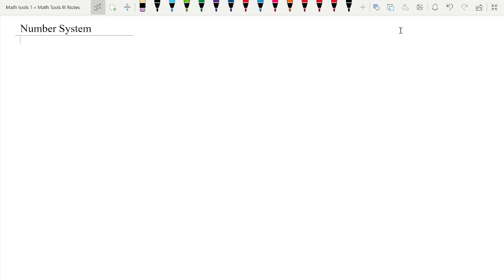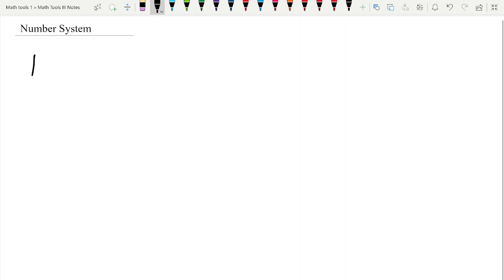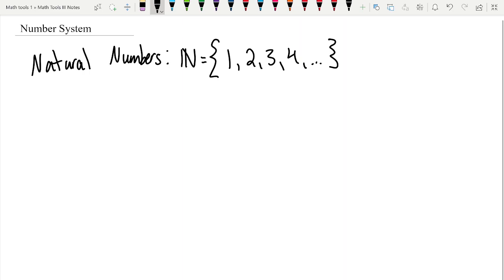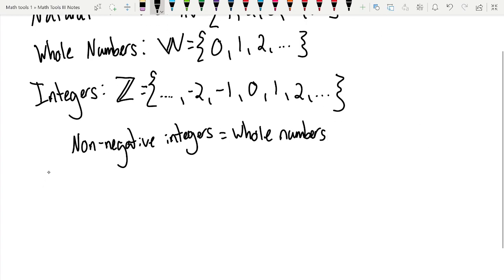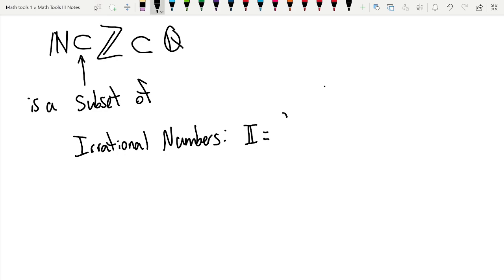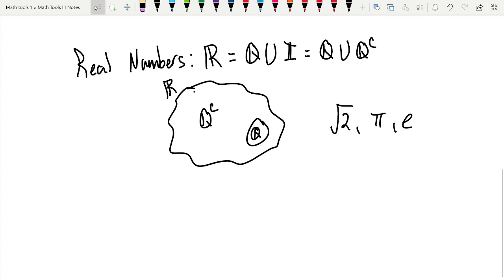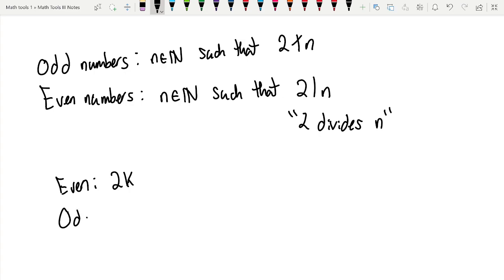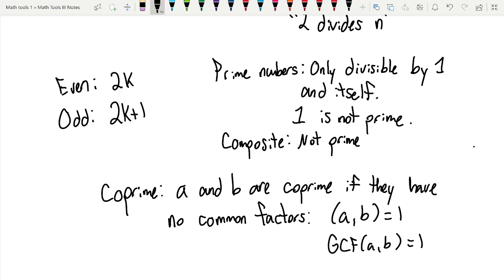35 Number Properties